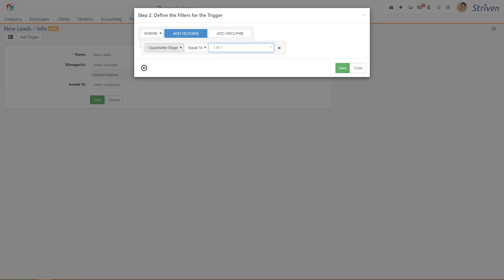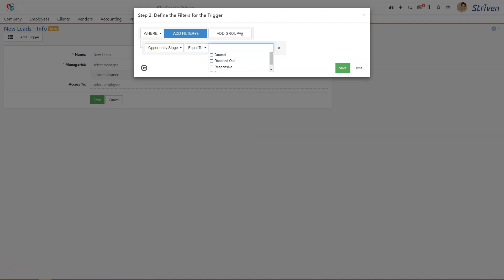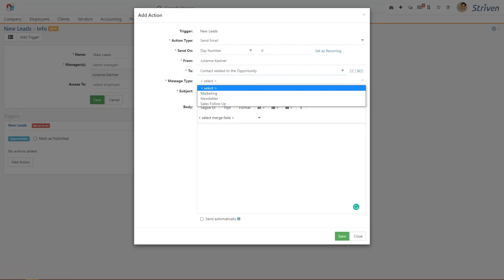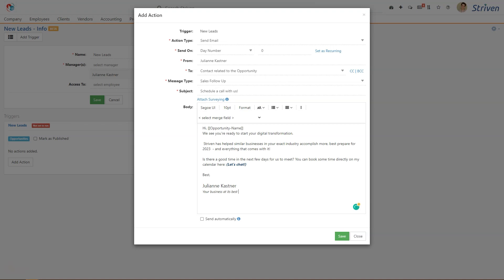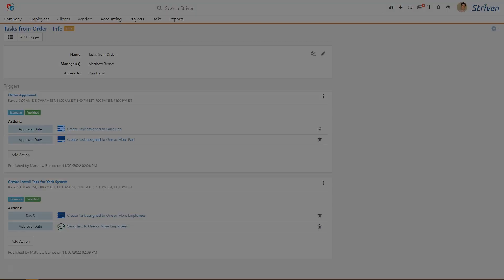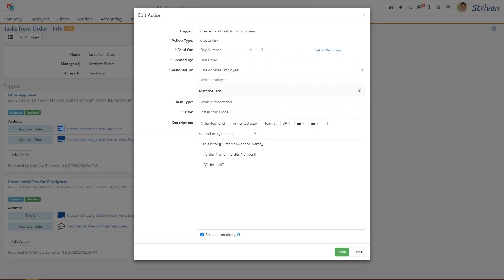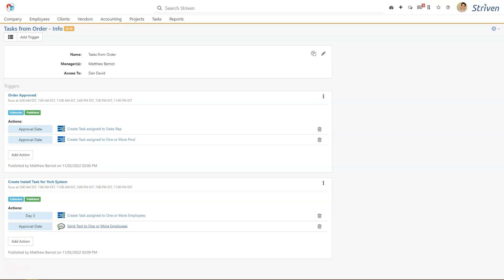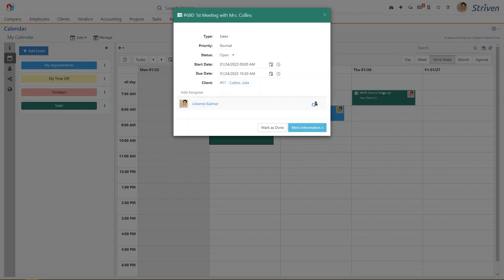Striven Spotlight: Workflows CRM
Automation is the key to scaling your business - When new opportunities come in, you have to make sure that those balls don't get dropped with the people and resources you have at that moment.

That’s why we’re shining a light on Striven’s Workflows - specifically how you can automate your CRM process with it.